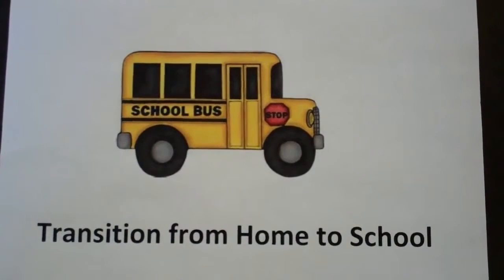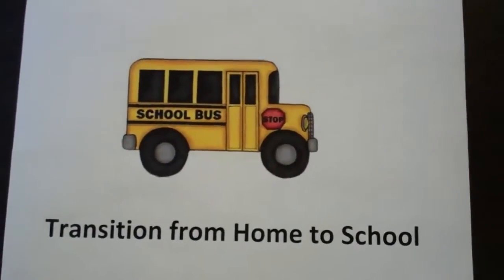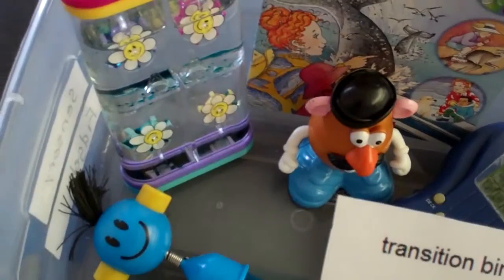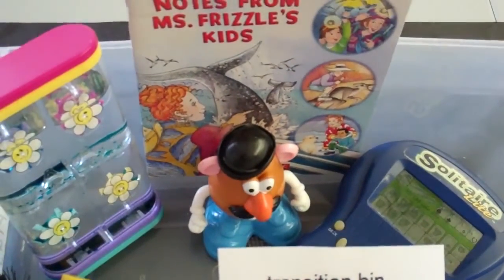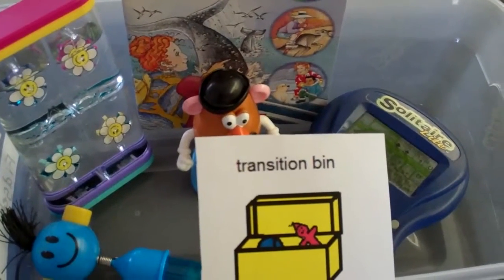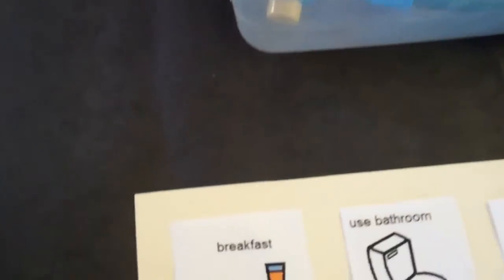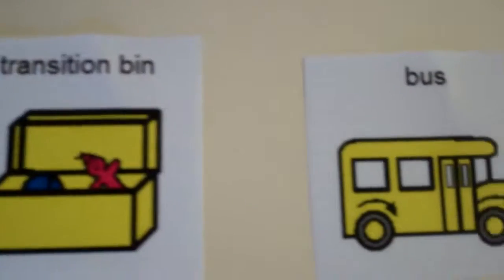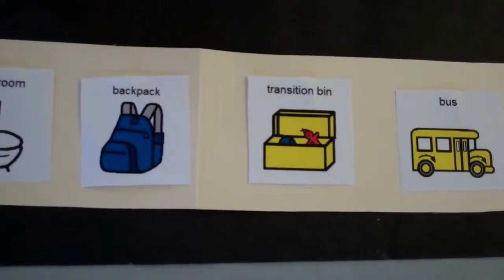Special Education Transition from Home to School Bus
In the special education video, The Watson Institute shares strategies to help children with special needs transition from the home environment to getting on the bus for school.

The Watson Institute is a special education school in Western Pennsylvania that educates children with special needs, including autism spectrum disorders, neurological impairments, or serious emotional challenges. Watson also provides resources and services to professionals, educators, and families of children and youth with special needs.